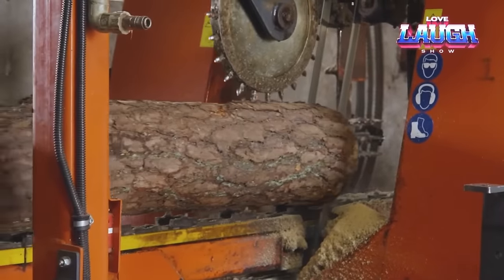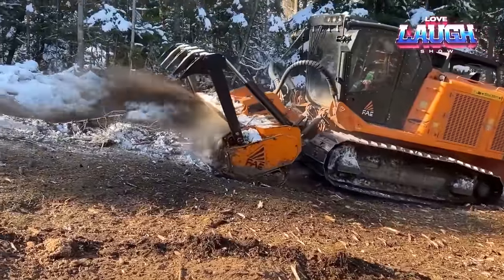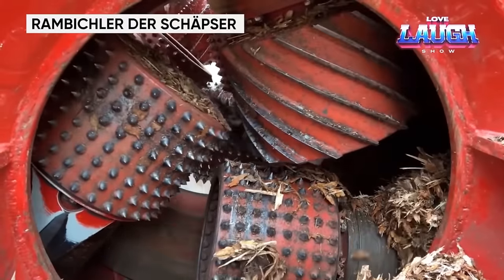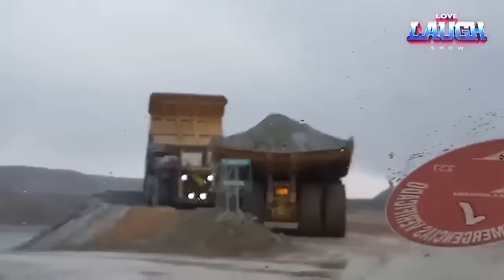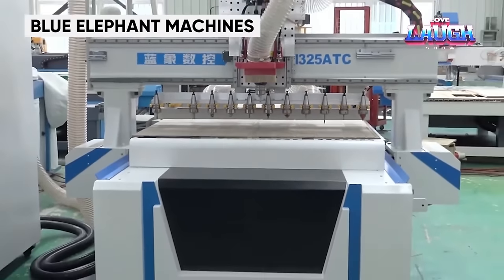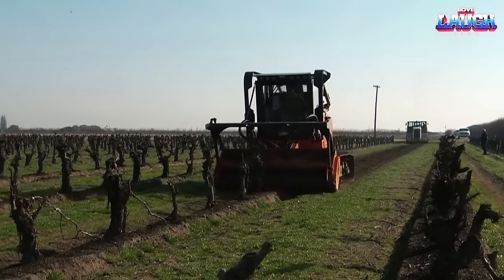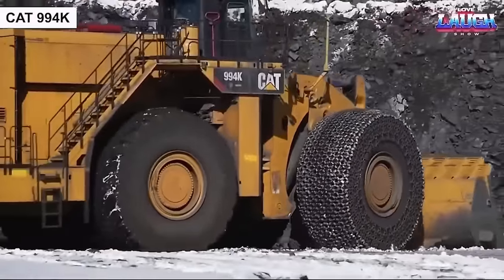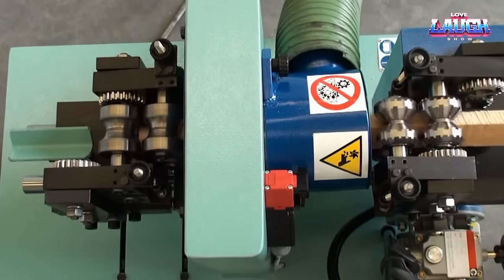1777 Amazing Fastest Big Wood Sawmill Machines and Biggest Heavy Equipment Working At Another Level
Join us on an insightful journey as we delve into the world of wood processing, exploring the versatility and power of industry-leading machines that redefine craftsmanship. In this episode, we spotlight some of the most innovative debarking, chipping, bending, and shaping machines available on the market. Learn how each model, meticulously designed with operator ease in mind, contributes uniquely to the woodworking process, from handling logs of various sizes, and creating complex wood shapes, to producing firewood efficiently. We not only focus on their technical specifications but also emphasize their unique features that ensure a clean work environment. If you're passionate about transforming raw wood into artistry, or if you're just looking to understand the magic behind the process, this video is for you. Tune in and let's navigate the fascinating sphere of wood processing together!